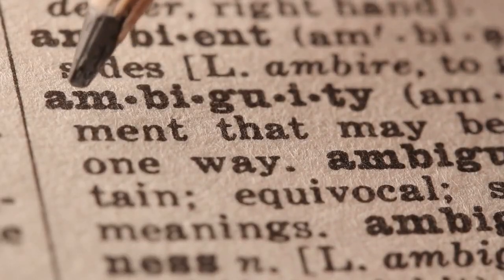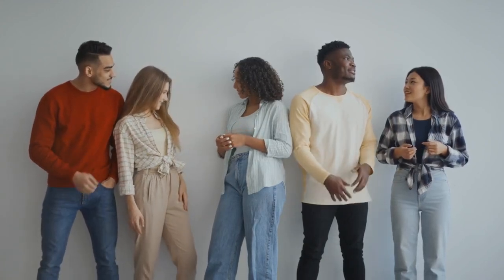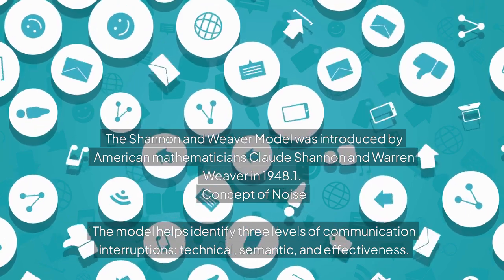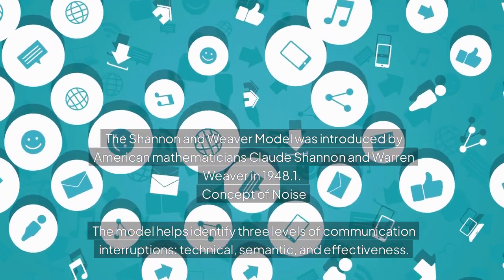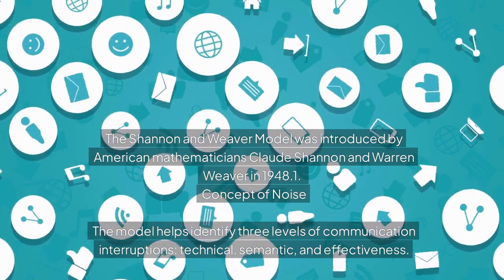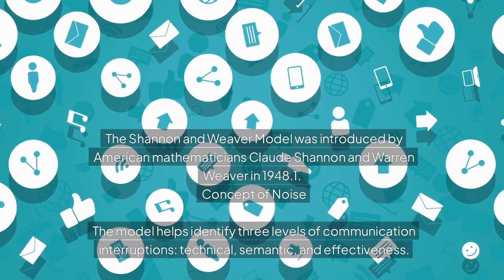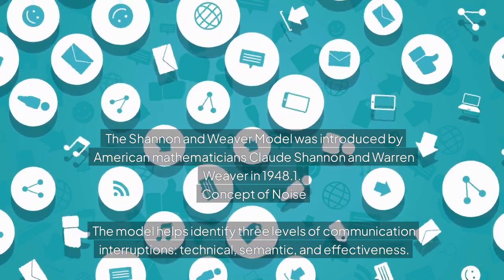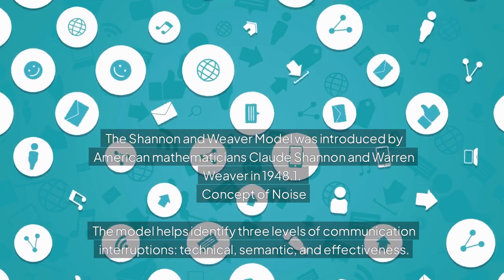Explained in 6 Minutes Shannon and Weaver Model of Communication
Mathemetical model of Communication